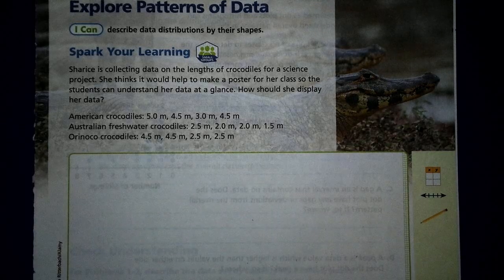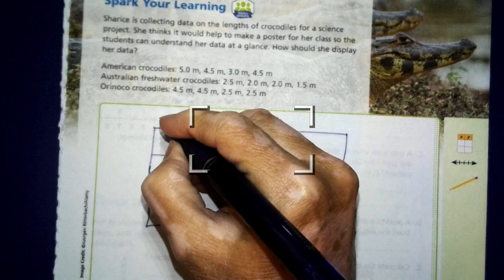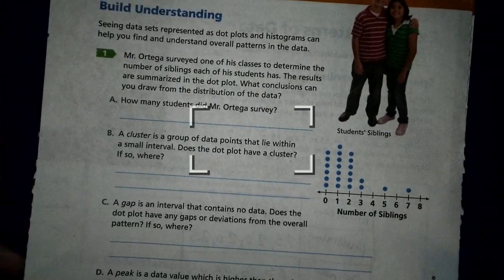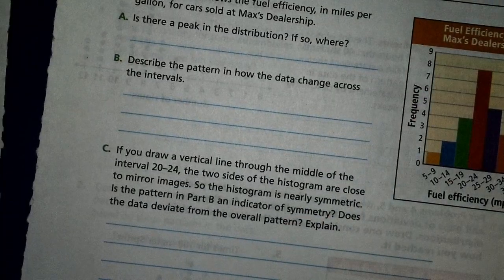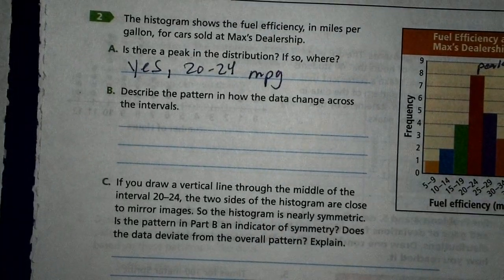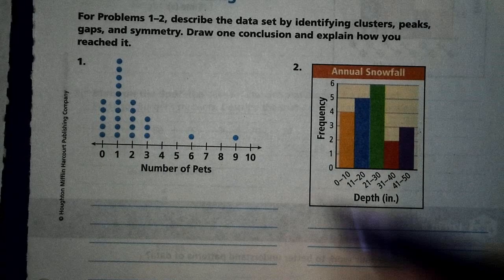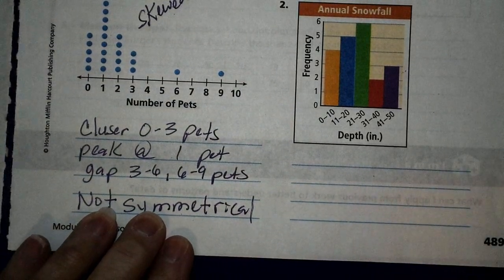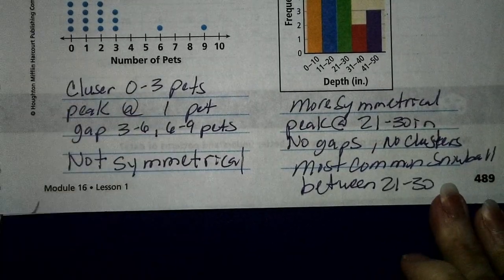Lavelle: Lesson 16 - 1 Explore Patterns of Data 6th Grade